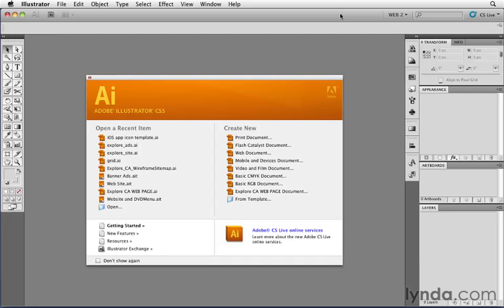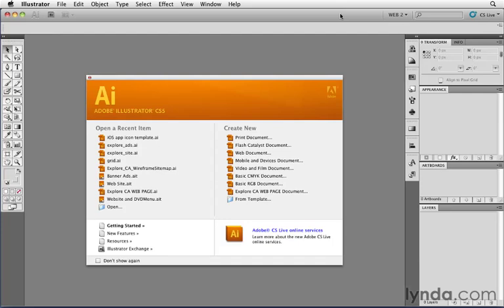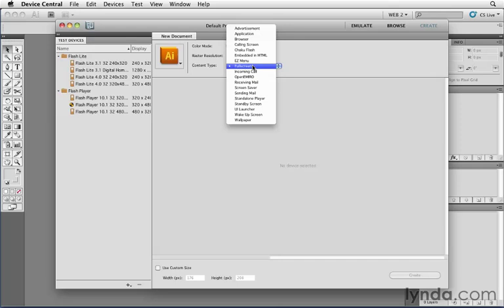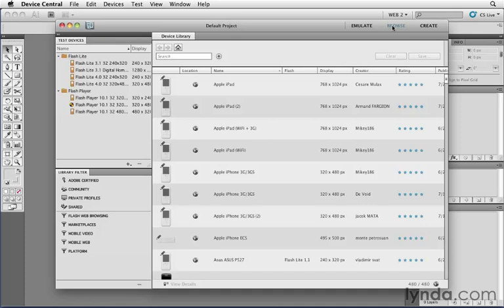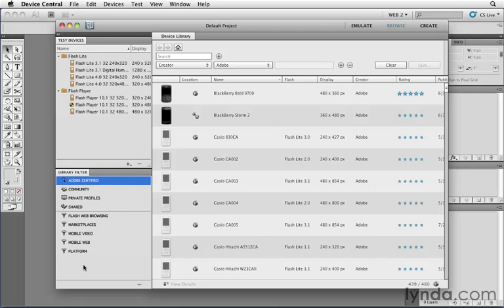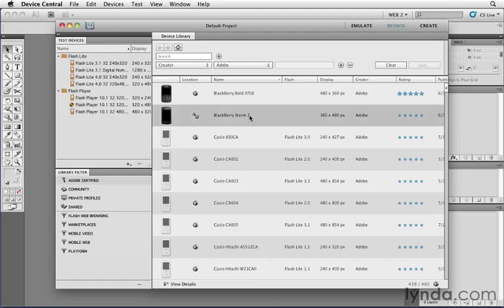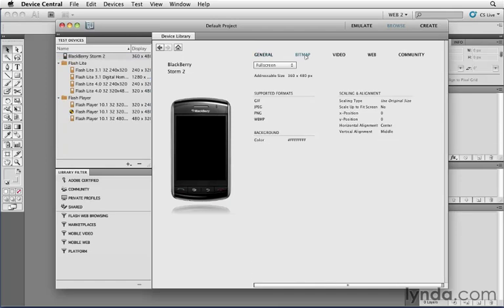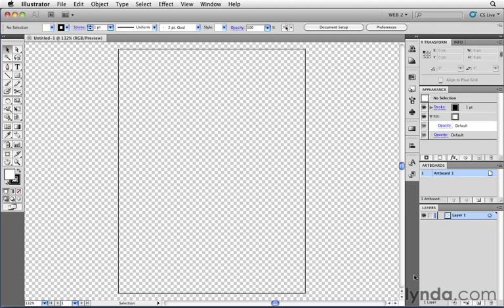0209 Setting up mobile content with Adobe Device Central